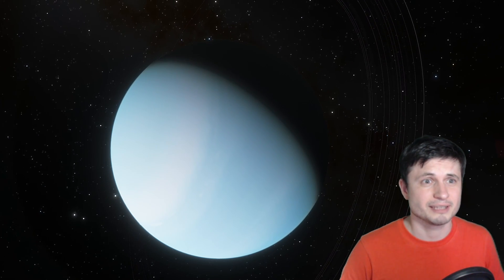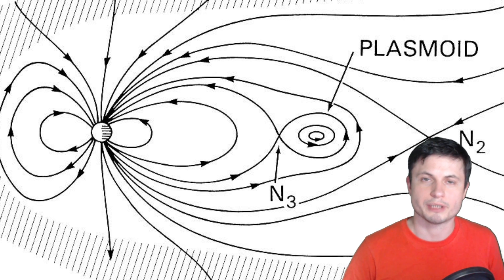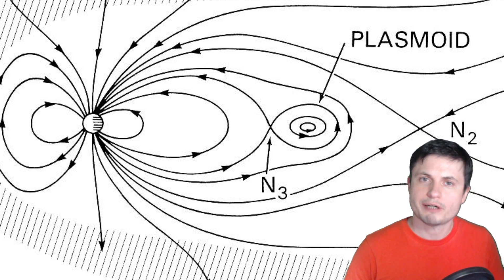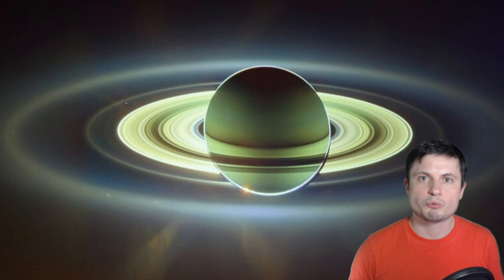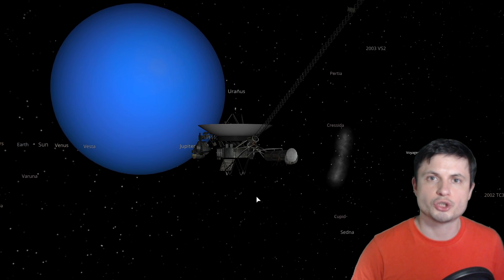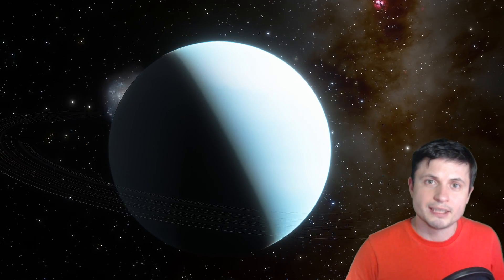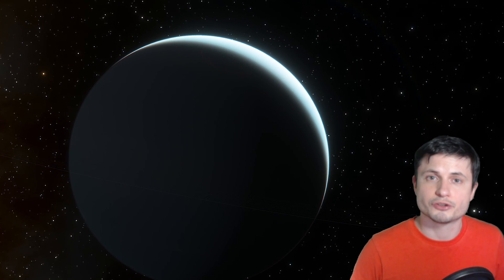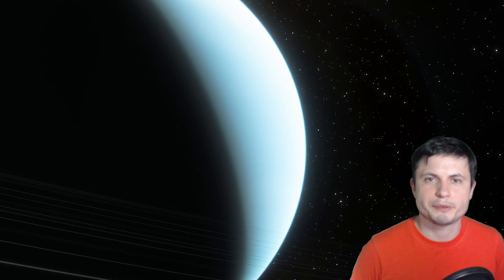Clouds of Gas Coming Out of Uranus Found in Old Voyager 2 Data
Hello and welcome! My name is Anton and in this video, we will talk about a new discovery from the old Voyager 2 data that suggests Uranus is losing a lot of mass through gas bubbles.

1GFiTKxWyEjAjZv4vsNtWTUmL53HgXBuvu

Specifically, great thanks to the following members:

Morrison Waud
Vlad Manshin
Mark Teranishi
TheHuntress
Ralph Spataro
Albert B. Cannon
Lilith Dawn
Greg Lambros
adam lee
Gabriel Seiffert
Henry Spadoni
J Carter
Jer
Silver surfer
Konrad Kummli
Nick Dolgy
UnexpectedBooks.com
Mario Rahmani
George Williams
Shinne
Jakub Glos
Johann Goergen
Jake Salo
LS Greger
Lyndon Riley
Lauren Smith
Michael Tiganila
Russell Sears
Vinod sethi
Dave Blair
Robert Wyssbrod
Randal Masutani
Michael Mitsuda
Assaf Dar Sagol
Liam Moss
Timothy Welter MD
Barnard Rabenold
Gordon Cooper
Tracy Burgess
Douglas Burns
Jayjay Volz
Anataine Deva
Kai Raphahn
Sander Stols
Bodo GraÃŸmann
Daniel Charles Smith
Daniel G.
Eugene Sandulenko
gary steelman
Max McNally
Michael Koebel
Sergio Ruelas
Steven Aiello
Victor Julian Castillo
xyndicate
Honey Suzanne Lyons
Olegas Budnik
Dale Andrew Darling
Niji
Peter Hamrak
Matthew Lazear
Alexander Afanasyev
Anton Newman
Anton Reed